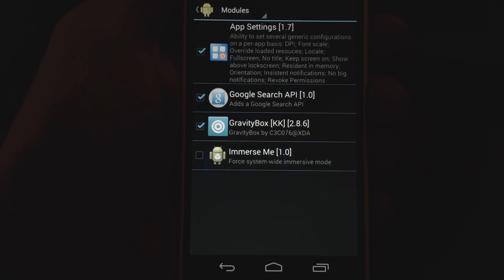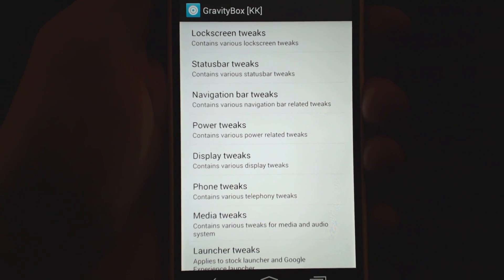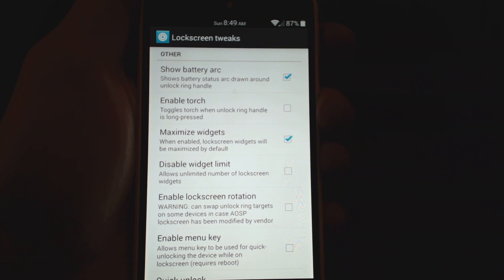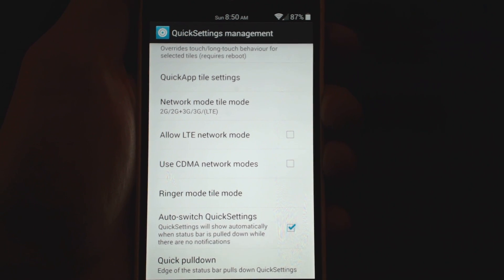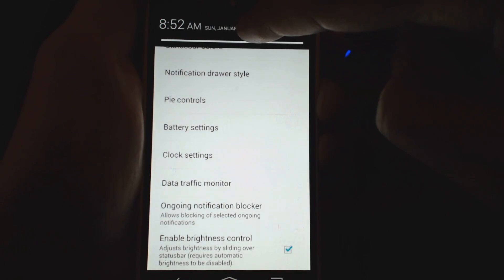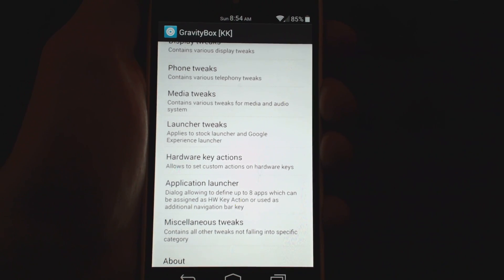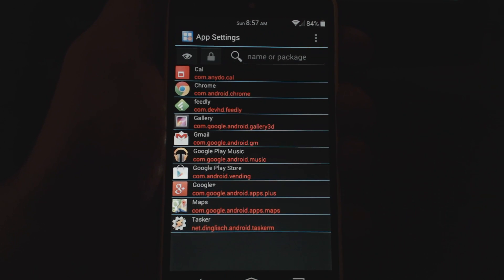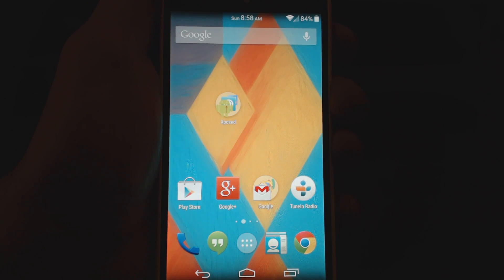Xposed Installer: Gravity Box and App Settings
This is a video walk-through of the Xposed Installer on the Nexus 5. I discuss the modules Gravity Box and App setting. Xposed can be installed on other devices as well. Download link for Xposed can be found below:

To keep up on the latest news from Android Cowboy follow us on: